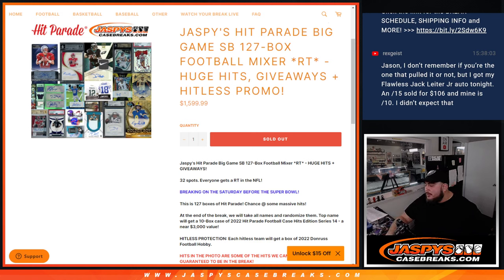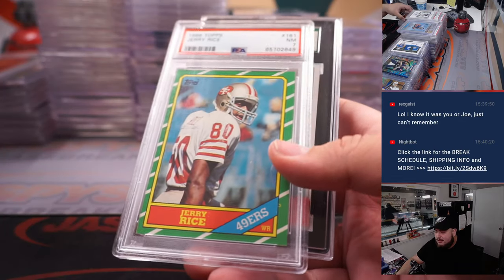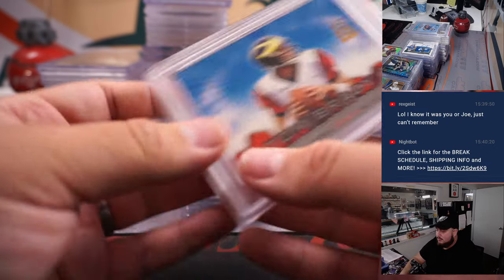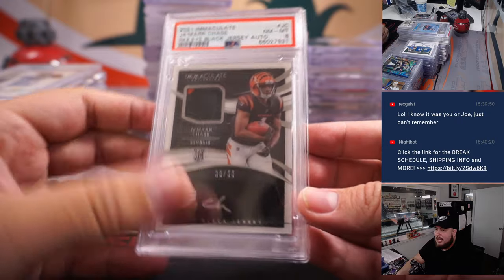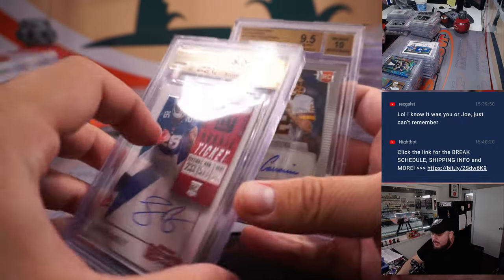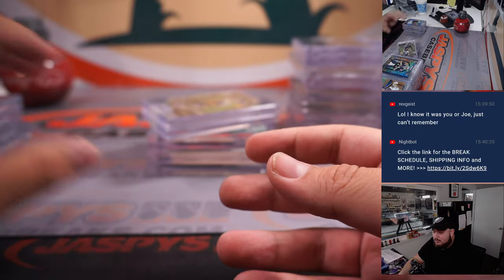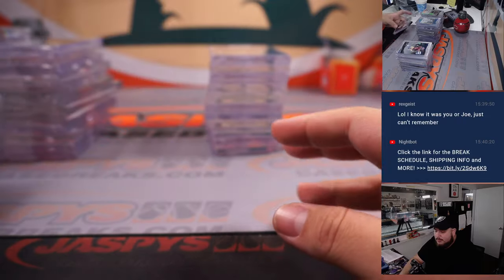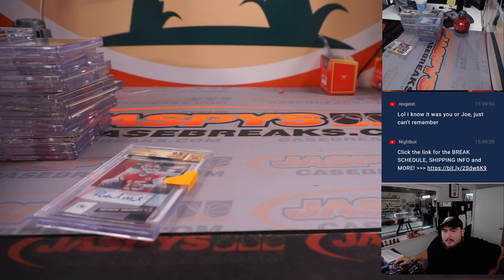Sat. 2/11/23 - (HIT RECAP ONLY CARDS) - Jaspy's Hit Parade Big Game SB 127-Box Football Mixer *RT*